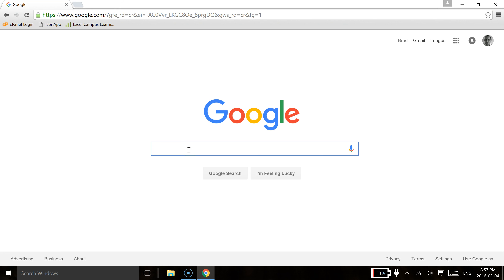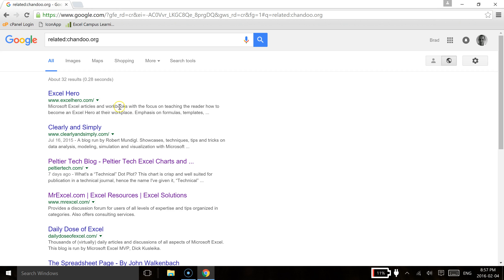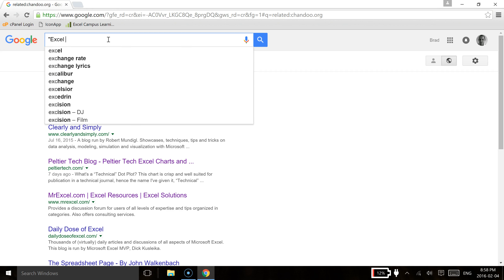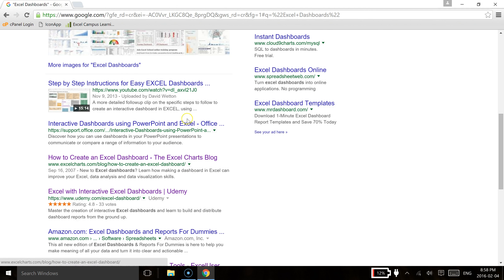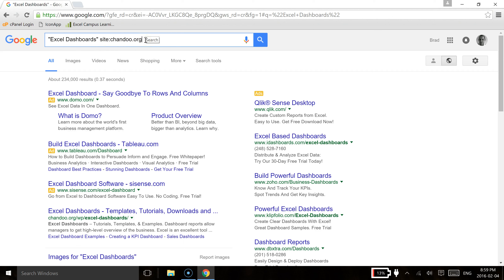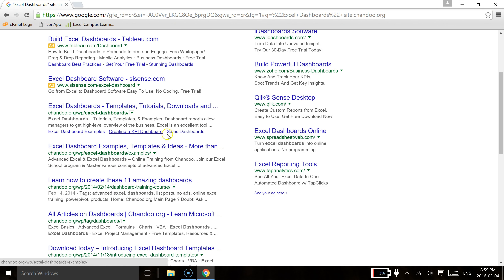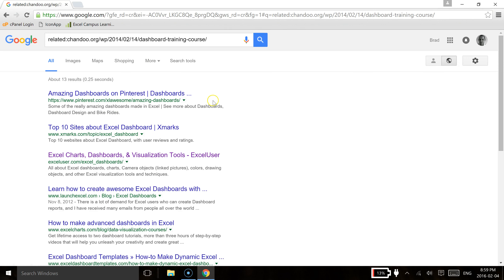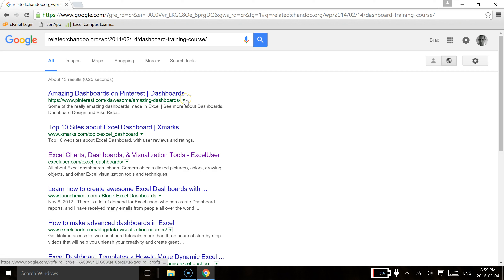4 Google Search Techniques to Find the Best Excel Content on the Web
4 Google Search Techniques to Find the Best Excel Content on the Web

Checkout the blog post - 8 Search Techniques You Can Use Right Now to Find the Best Excel Content On The Internet

The amount of Excel content on the web is staggering.  Being able to properly navigate the web and other engines is the only way that you can really find the best Excel content out there.  In this video, I review all of the 4 Google search techniques that I use which includes being able to find similar content to Excel content that you know was great, finding the best Excel websites out there using the related option, how you can use quotations to find exact phrases, and then also how you find a specific phrase within a specific website.

As you learn each of these Excel search techniques, you'll be able to find the best content out there.  I suggest you checkout my blog post to get and find some other amazing search techniques from some different engines.

How to Find Anything Online With Advanced Search Techniques

Advanced Google Search Tips: 10 Techniques to Get The Most out of Searching on Google

How to Search on Google: 31 Advanced Google Search Tips

10 Quick Time-Saving Excel Shortcuts & Mouse Tricks for Marketers

133 Best Excel Resources: Tutorials, Guides, Add-ins, Templates, & Courses

50+ Best Free Excel Templates & Dashboards To Help You Get Ahead at the Office

Beyond If and Sum, 15 really useful excel formulas for everyone

How to Use Excel: 14 Simple Excel Shortcuts, Tips & Tricks